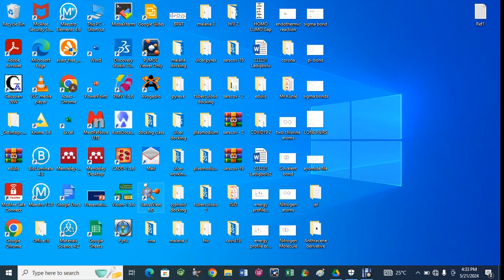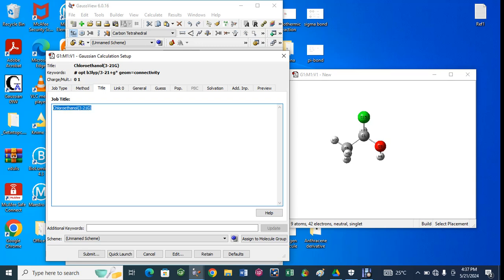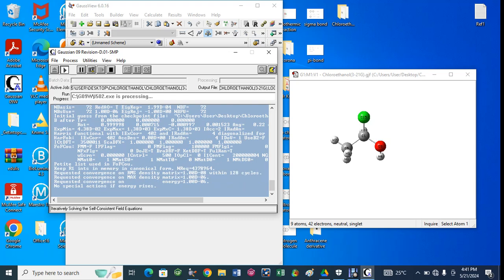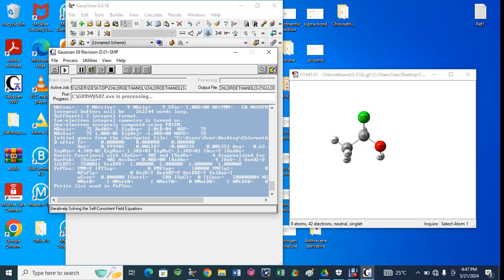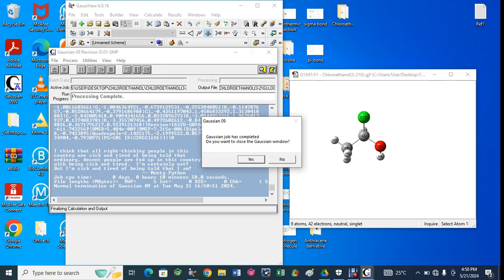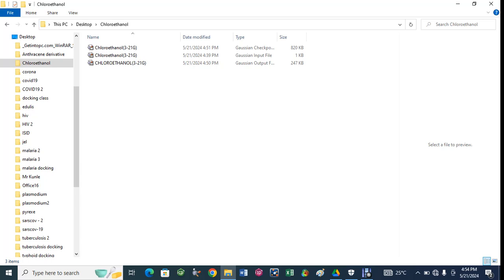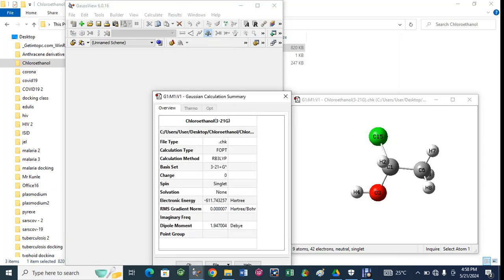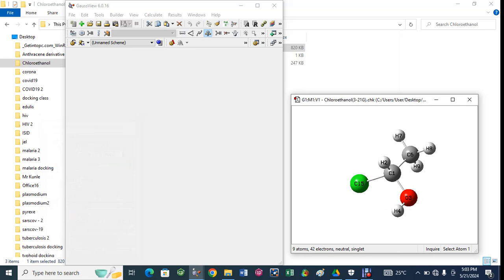Computational Simulation Optimization Calculation 3 21G Part A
Courtesy: Ladigbolu Olayinka